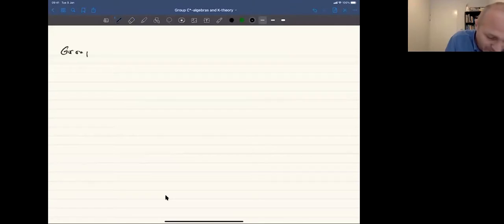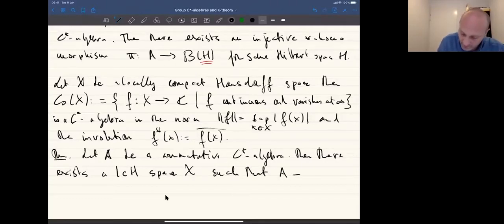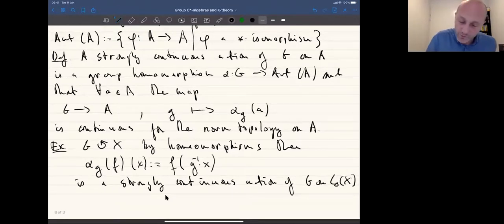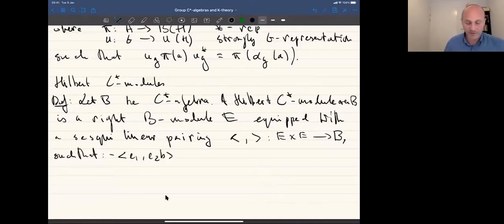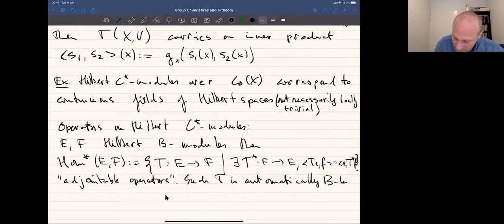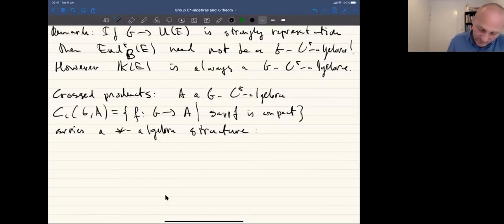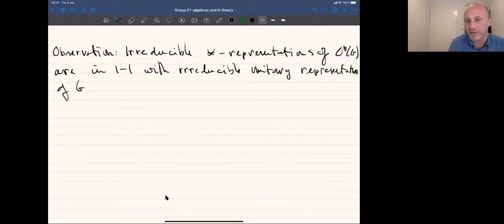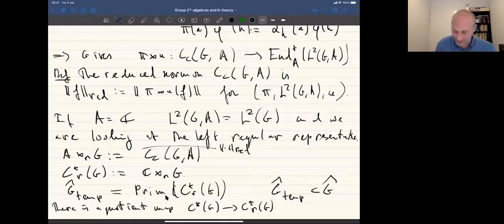K-theory & Representation Theory Summer School: Mesland L1 video